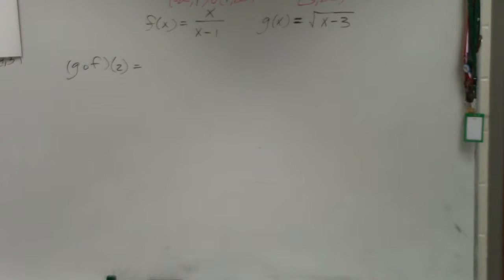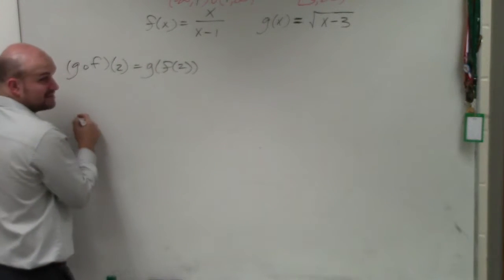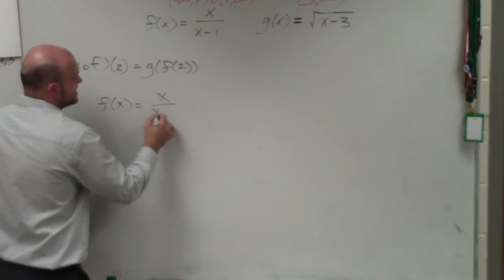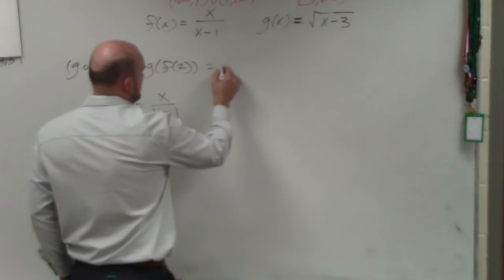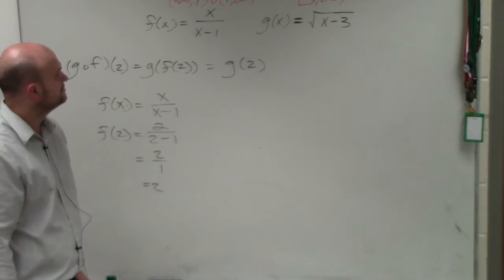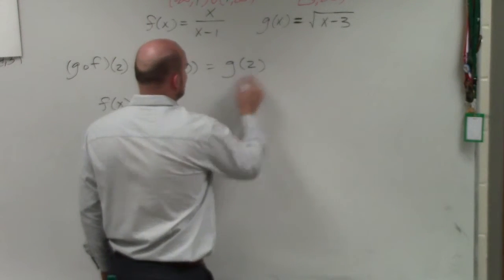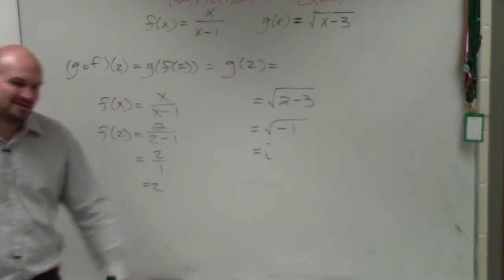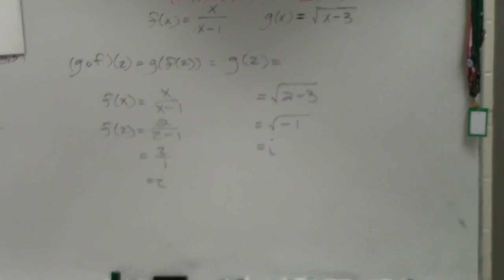Learn How to Evaluate the Composition of Two Functions